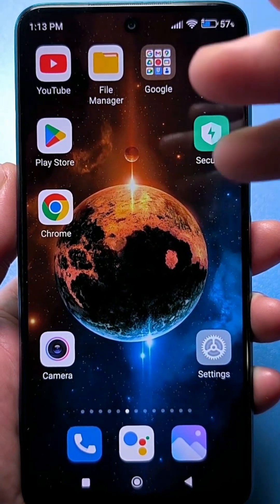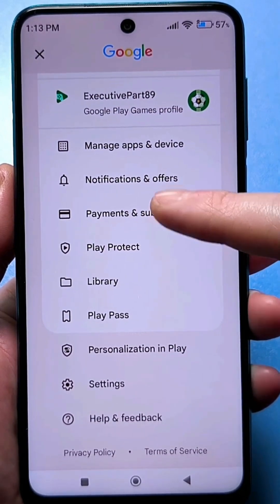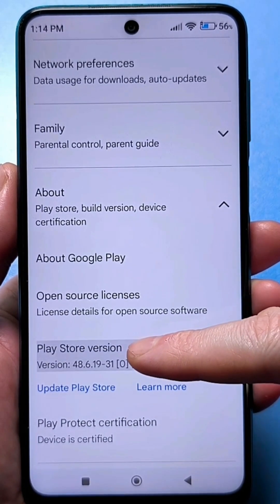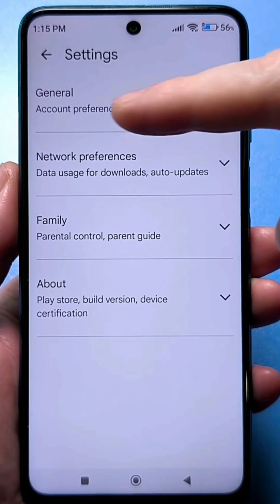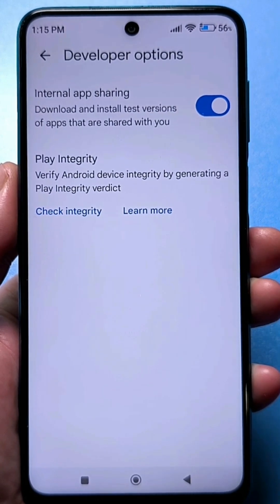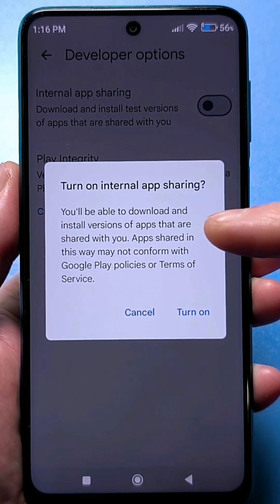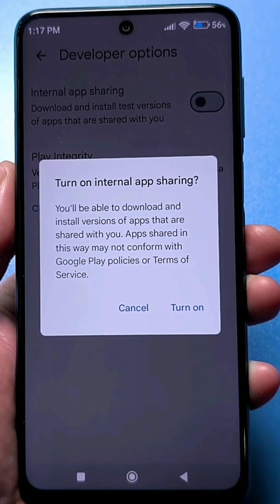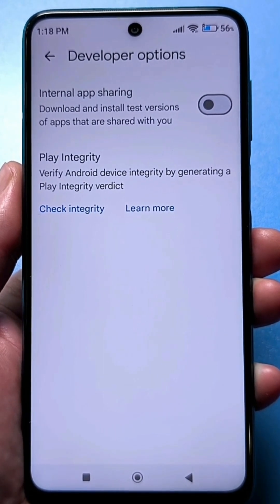Is Your Google Play Store Spying On You?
Change These Google Play Settings NOW.Is Your Google Play Store Spying On You?3 Hidden Settings You Need To Turn Off Fast.Stop Google Play From Tracking You Today
Hello everyone, today I'll show you some very important settings that everyone should adjust for better user privacy. This video provides essential tech tips on managing Google Play Store settings, which are often enabled by default and can impact your digital privacy.